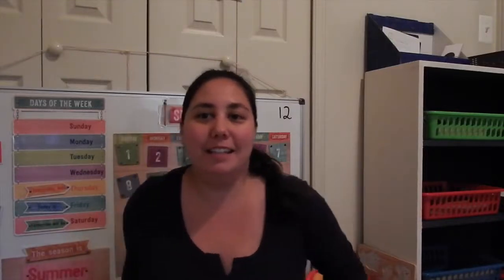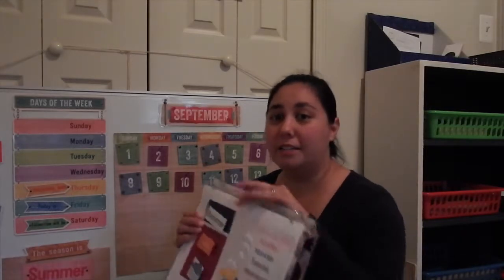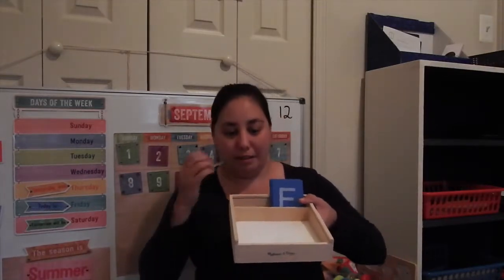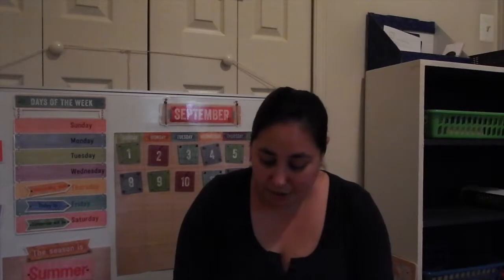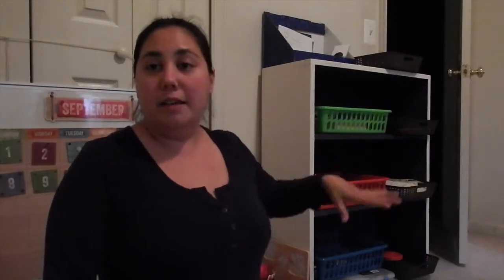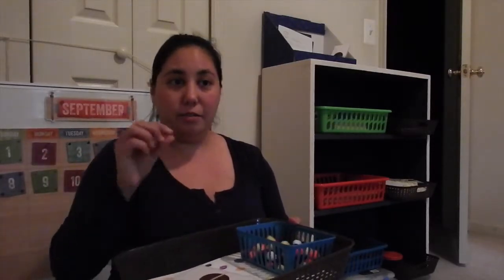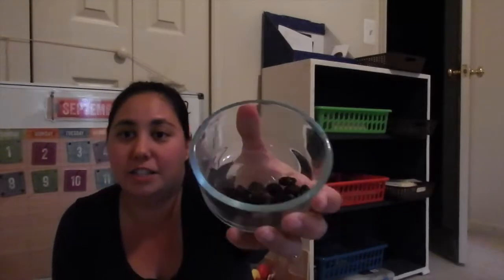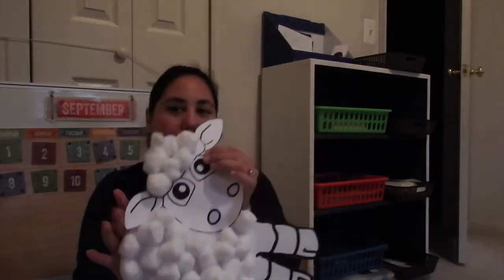Memoria Press Preschool Curriculum Week 3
This is a wrap up of how week 3 went using a combination of Memoria Press and our own thing went. It takes us anywhere between an hour and an hour and a half. Here are some of the activities that I did with the brown baskets that are free.